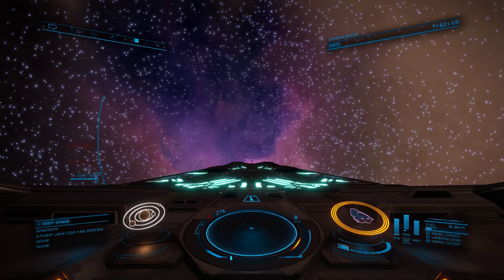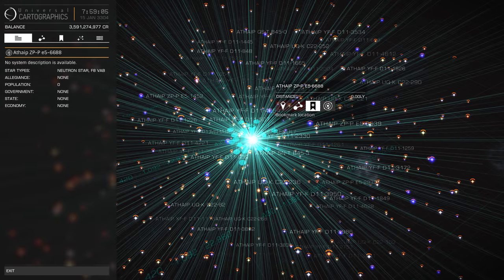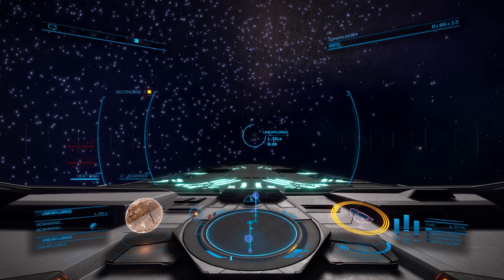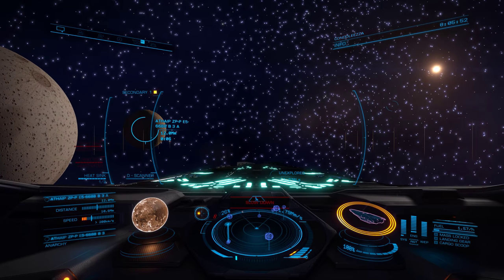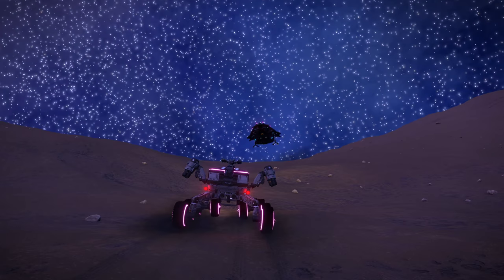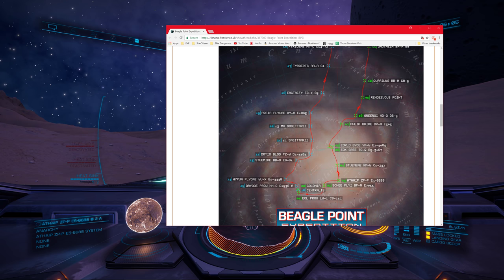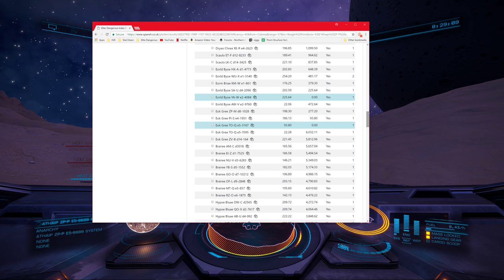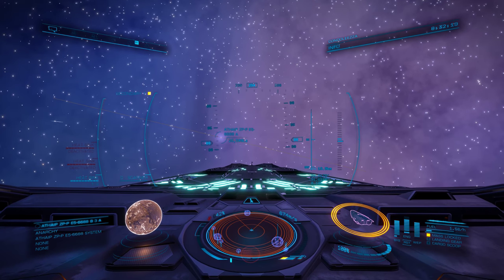Athaip Sector - Pink Vale - Waypoint to Sag A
Traveling in Elite Dangerous from Colonia to Sagitarius A and Beagle Point, then off to set the Farthest-Distance-from-Sol record past Semotus Beacon.